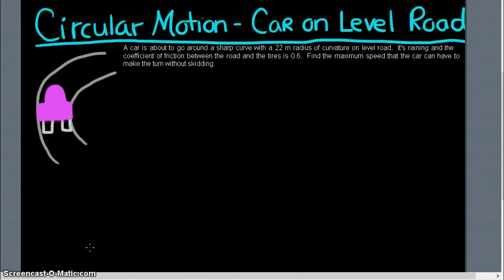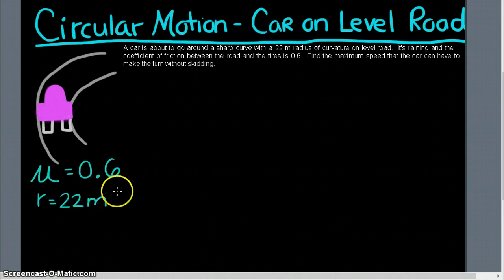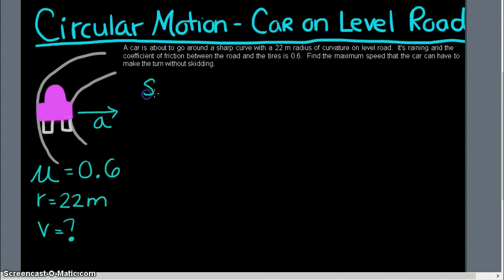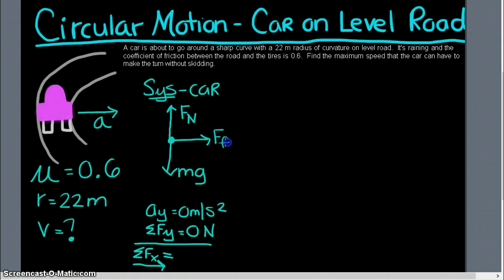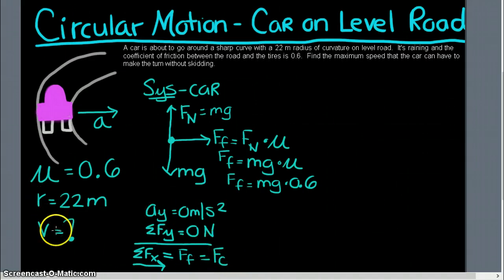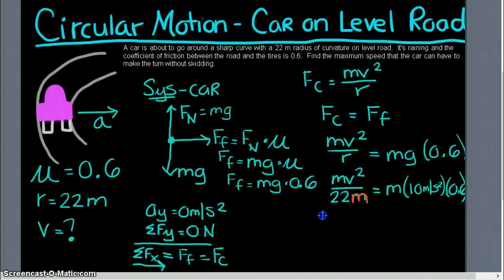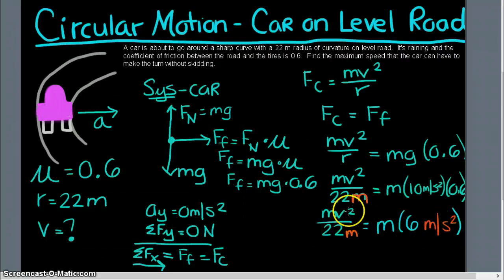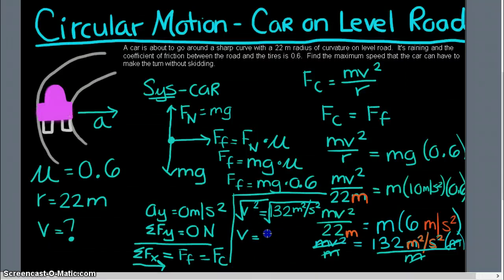AP Physics 1: Circular Motion 4: Car on Level Road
Sample problem for Circular Motion, Car on level road